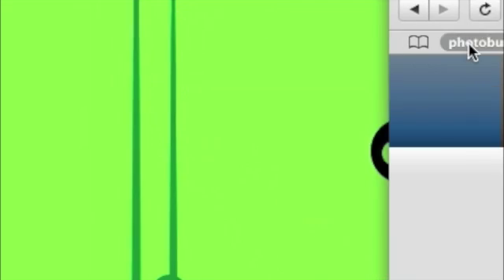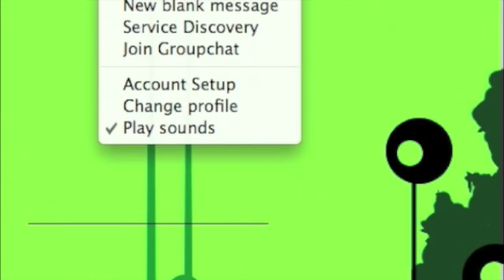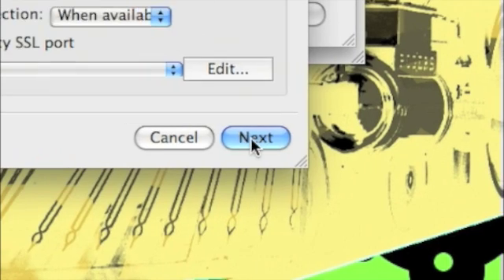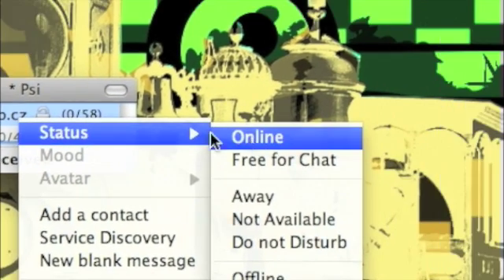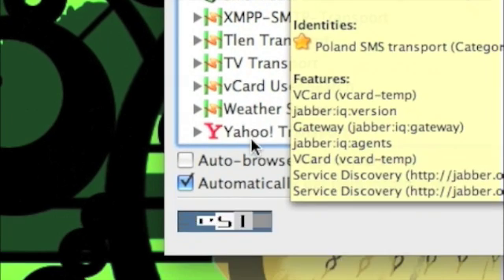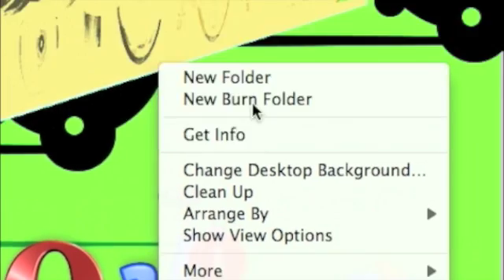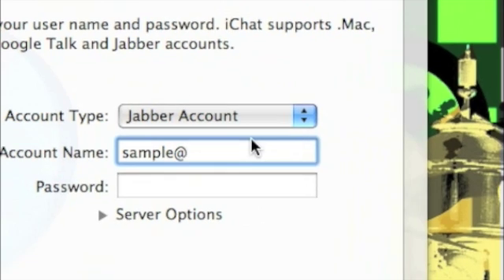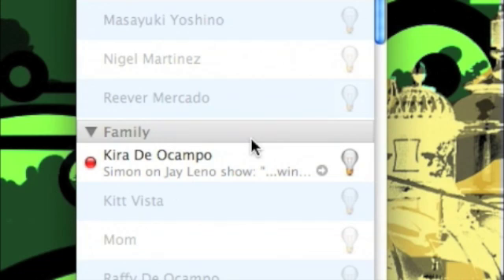How to: Chat with MSN or Yahoo Messenger users in iChat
Hey guys.. this tutorial is about how to chat with MSN and Yahoo Messenger users using iChat through Jabber service.For more go here:

pardon me about the doning part :))